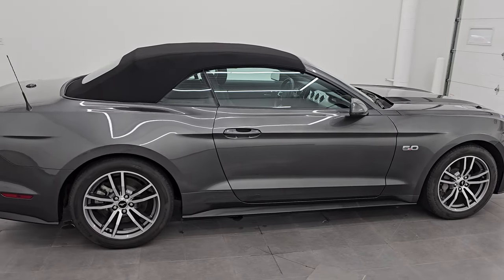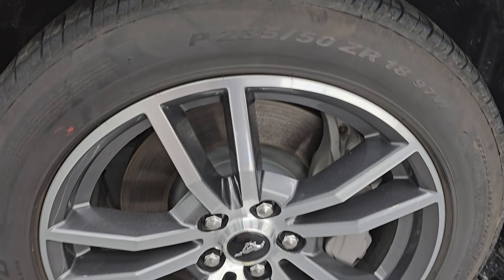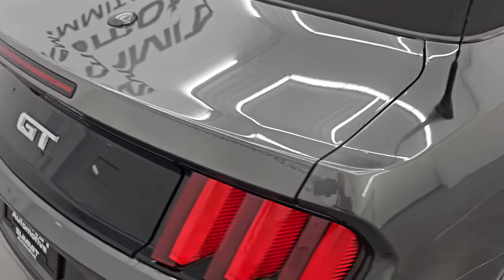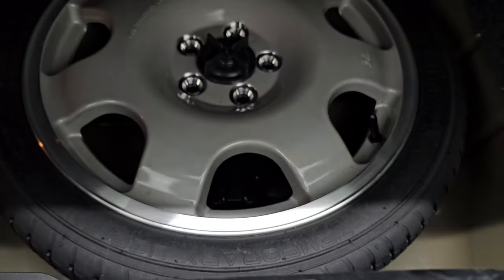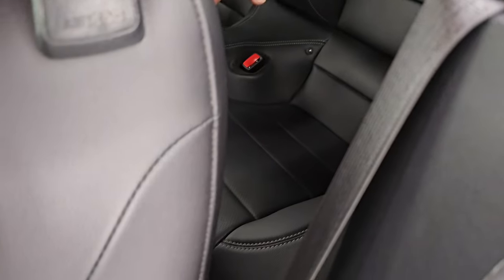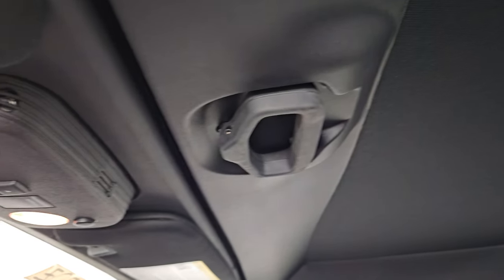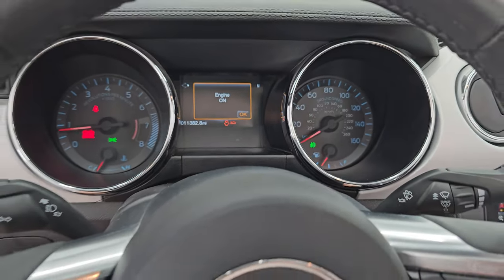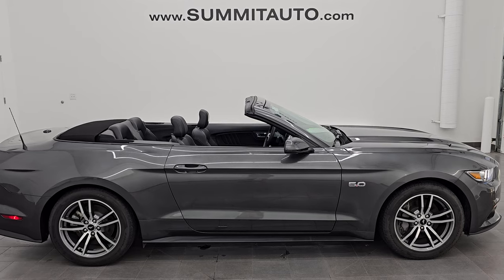2015 FORD MUSTANG GT PREMIUM CONVERTIBLE 6 SPEED MAGNETIC GRAY 4K WALKAROUND 14670Z SOLD!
This 2015 FORD MUSTANG GT PREMIUM CONVERTIBLE 6 SPEED MANUAL TRANSMISSION IN MAGNETIC GRAY METALLIC FOR SALE IN FOND DU LAC OSHKOSH WISCONSIN 54935 is the vehicle we did walk around review of today.

Thank you for checking out this video of this 2015 FORD MUSTANG GT PREMIUM CONVERTIBLE 6 SPEED MANUAL TRANSMISSION IN MAGNETIC GRAY METALLIC FOR SALE IN FOND DU LAC OSHKOSH WISCONSIN 54935

STOCK: 14670Z
PRICE: $35,999
MILES: 11,377
MAKE: FORD
MODEL: MUSTANG
VIN: 1FATP8FFXF5362888
LOCATION: FOND DU LAC OSHKOSH WISCONSIN, 54937 TRUCKS ON 41

1 OWNER! CLEAN TITLE HISTORY! CLEAN CARFAX!* 5.0 Liter DOHC V8 Engine, 435 Horsepower, 400 LB-FT Torque* 2 Door Power Soft Top Convertible* GT Premium Package* 6 Speed Manual Transmission Stick Shift* Rear Wheel Drive RWD 4x2 Two Wheel Drive* Factory GPS Navigation System* Reverse Backup Camera Rearview Camera* Dual Rear Exhaust* Adaptive Speed Control Cruise Control* Blind Spot Monitoring with Rear Cross-Path Detection* Forward Collision Warning System* Non Smoker* Dual Power Air Conditioned Ventilated and Heated Seats* Black Ebony Leather Seats* Bucket Seats* Memory Driver's Seat* Power Mirrors with Built-in Directional Signals* Advancetrac with Electronic Stability Traction Control* 3.31 Gears* Pirelli PZero Nero P235/50 ZR18 Tires* Painted and Polished Aluminum Rims Premium Wheels* Four Wheel Disc Brakes* HID High Intensity Discharge Headlights* LED Fog Lights* LED Running Lights* LED Tail Lamps* Reverse Sensors* Easy Fuel Capless Fuel Fill* Chrome Tipped Exhaust* Sport Hood With Heat Extractors* AM / FM Radio Tuner* Sirius/XM Satellite Radio Capabilities Sirius / XM* CD Player* MyFord Touch System* Shaker Pro Sound System* Microsoft SYNC System with Bluetooth, Hands-Free Audio System Blue Tooth* Factory Subwoofer* USB Jack Portable Audio Connection* Intelligent Access With Push Button Start* Keyless Entry System* Rear Window Defroster* Driver and Passenger Front Air Bags* L.A.T.C.H. Child Safety System* Side Curtain Air Bags SRS Safety Restraint System* Multi-Function Steering Wheel Controls* Homelink System with Three Programmable Buttons for Garage Doors, Lighting Systems & Security Systems* Compass, Outside Temperature Display and Mileage Display* Dual Multi-Zone Climate Control* Factory Floormats* Air Conditioning AC* Cruise Control* Power Locks* Power Windows* Automatic Headlights Autolamp* Tilt/Telescope Steering Wheel* Magnetic Metallic GrayONE OWNER! CLEAN AUTOCHECK! Very very clean inside and out! This is one of the sharpest 2015 Ford Mustang GT Premium Convertible Mustangs we have ever had on our lot! Make your move before this super clean convertable is gone!*